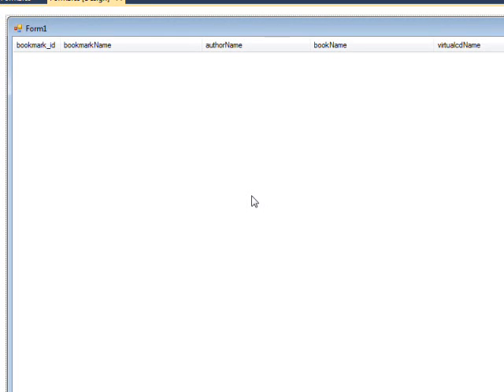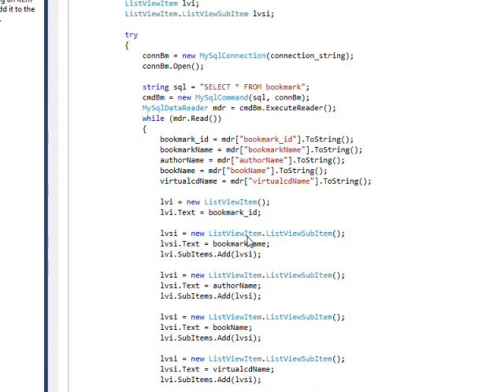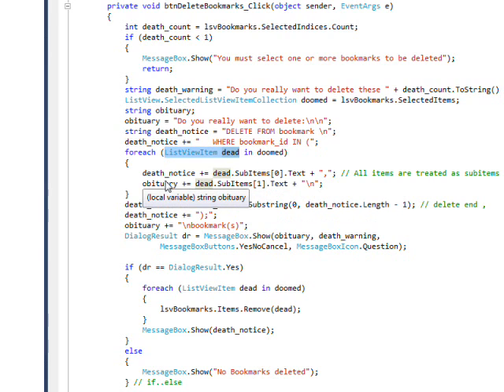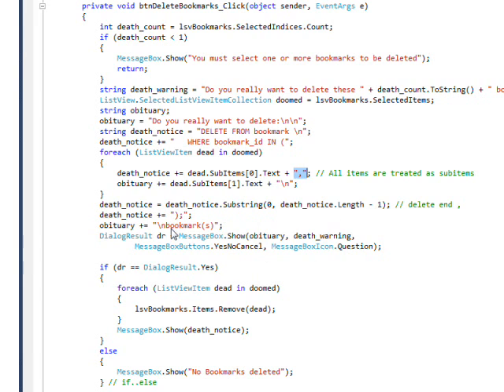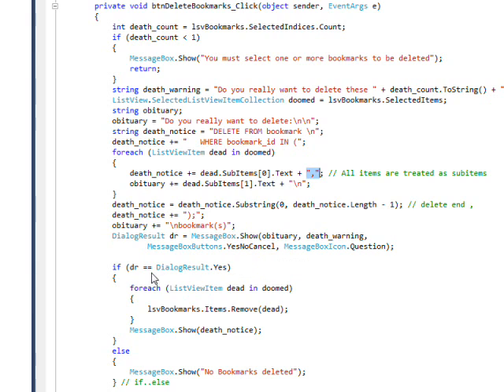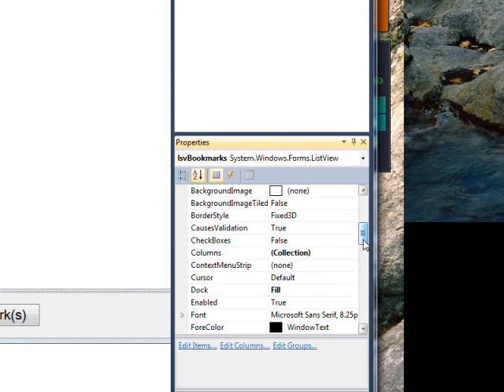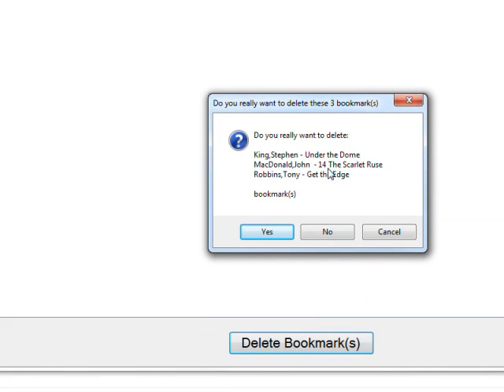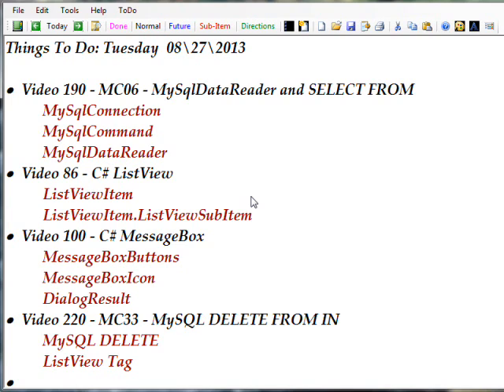C# Edge 244 MC43 Multiple ListView Selections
has all my video tutorials usually with source code in an organized cyber-library. In this video we learn how to generate a MySql Connector/Net DELETE command based on multiple ListView Items being selected for deletion.